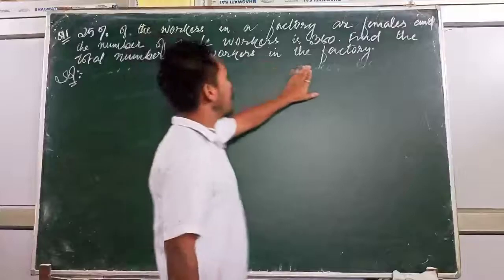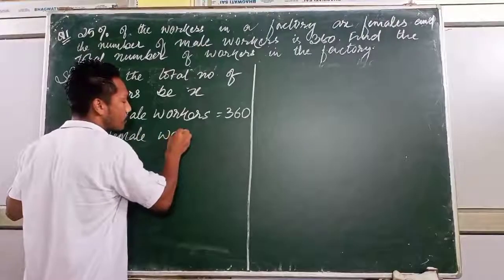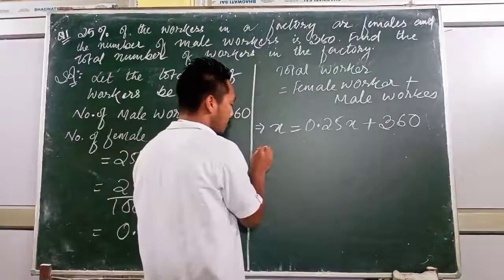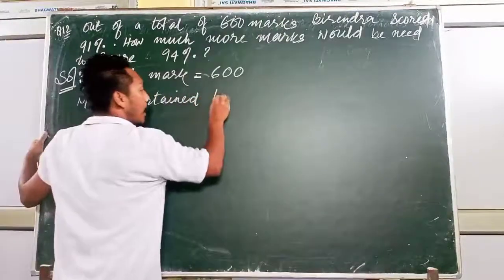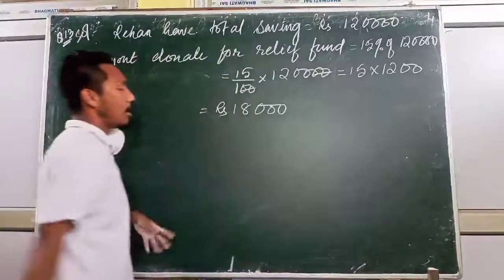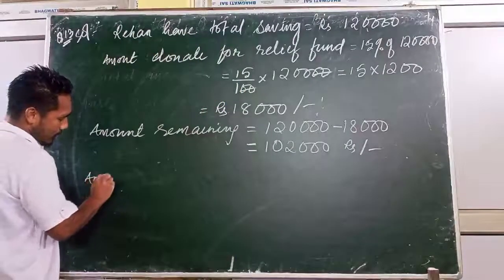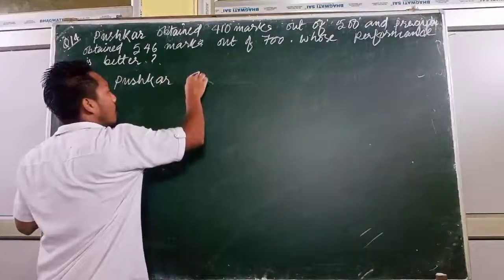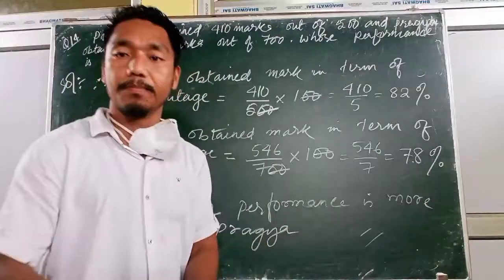CLASS 7|CHAPTER 9| PERCENTAGE AND ITS APPLICATION| EXERCISE 9. 2| Part -4